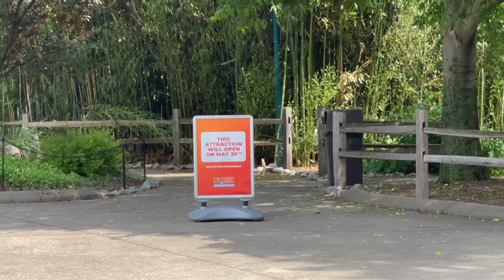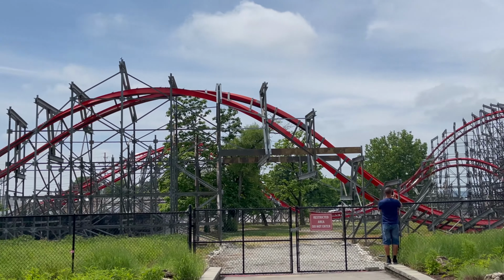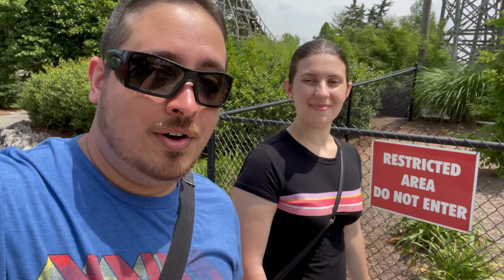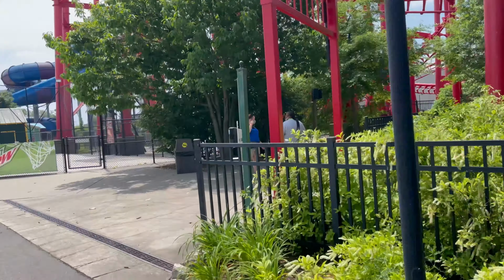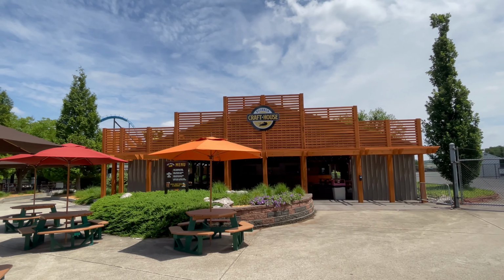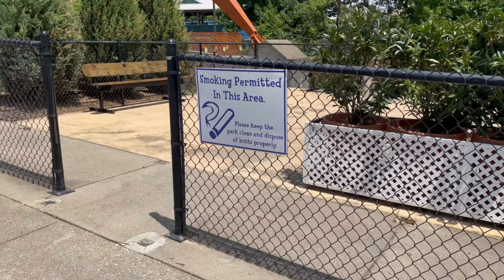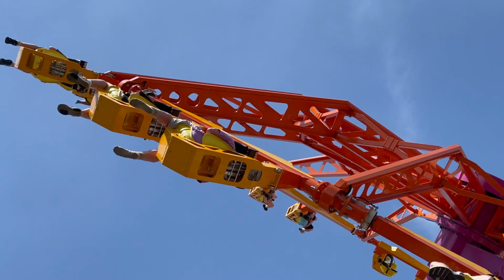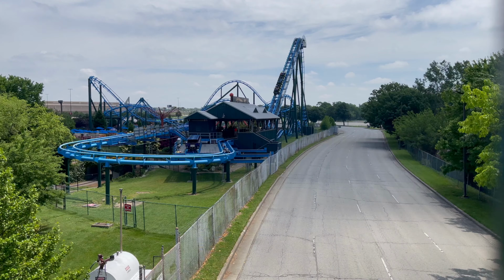Riding the Coasters at Kentucky Kingdom 🎢 | Pure Thrill Da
This day was all about the rides 🎢🔥

We headed back to Kentucky Kingdom to focus on what the park does best — roller coasters. No slow strolls, no distractions, just riding as much as possible and soaking in that post-reopening energy.

This vlog captures:
• Roller coaster POV moments
• Big drops, fast turns, and reactions
• A full coaster-focused visit
• The joy of riding again

Sometimes you don’t need a big plan — just a seat, a lap bar, and a countdown.

Which coaster do you run to first?

📍 Filmed at Kentucky Kingdom — Louisville, KY
🎥 Theme Park Vlog | Roller Coasters | Ride Day